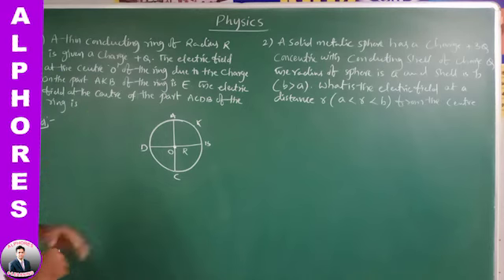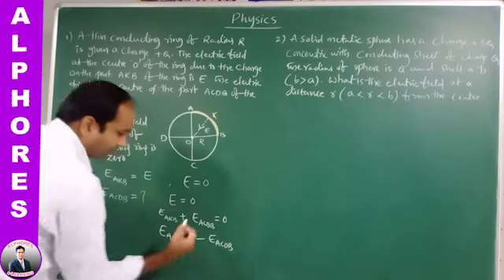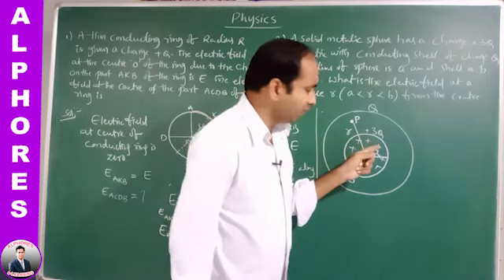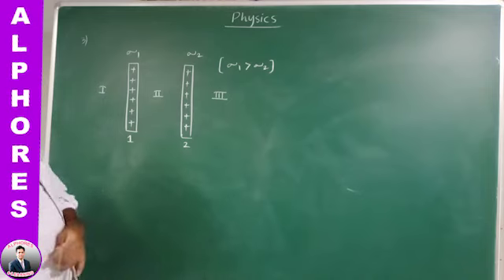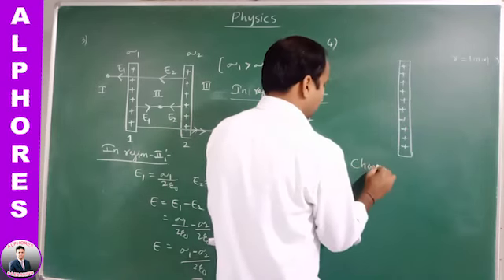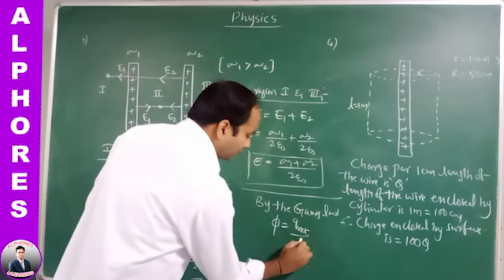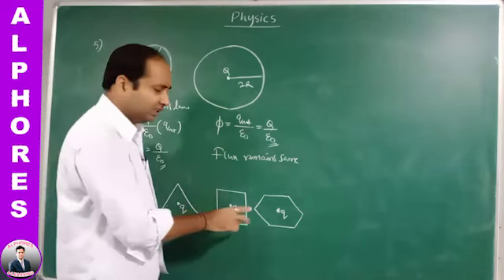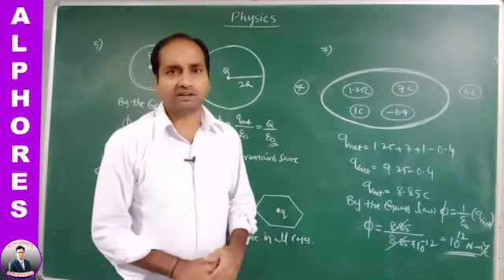2nd Batch - II YEAR | PHYSICS | IIT/NEET/EAMCET | 28.07.2020